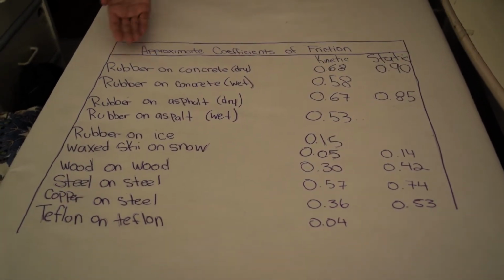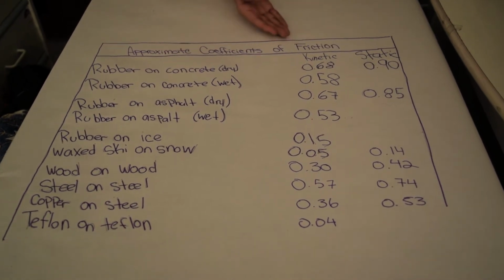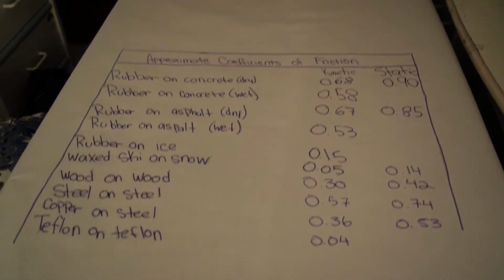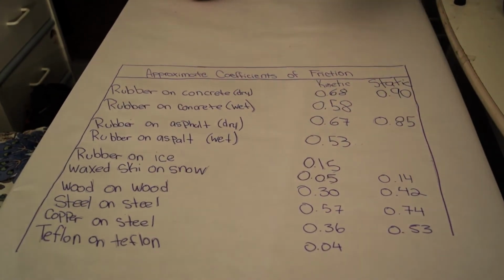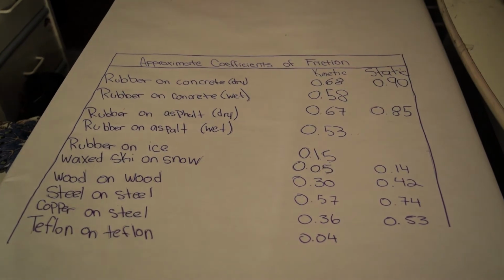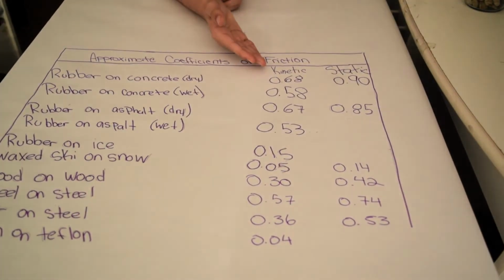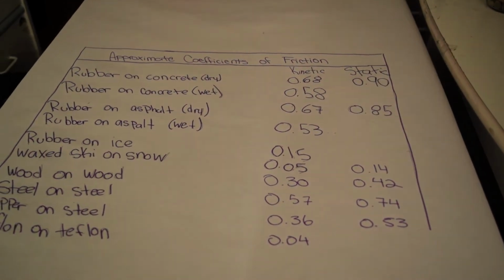What is Friction?